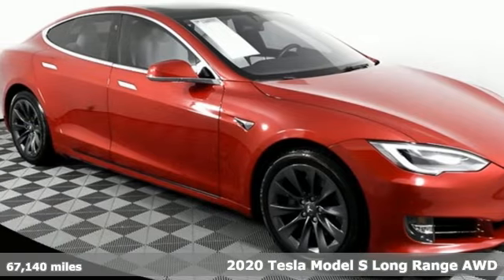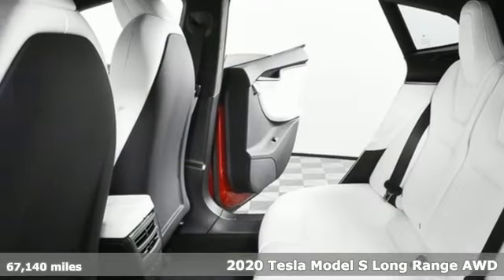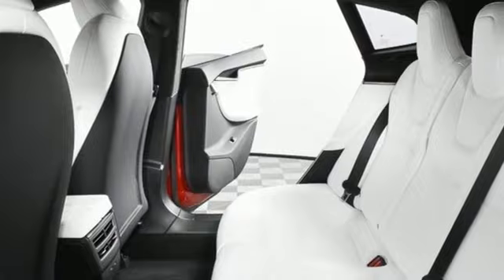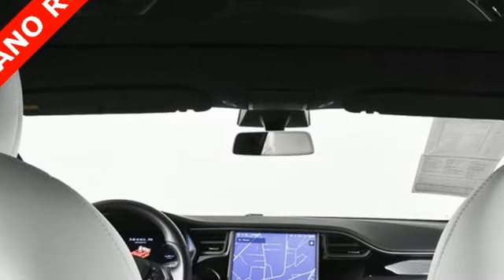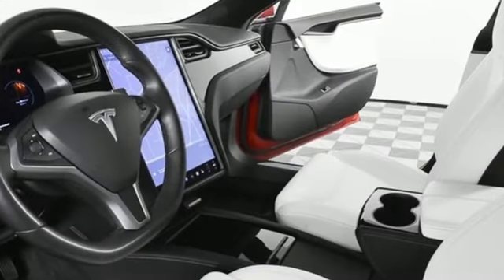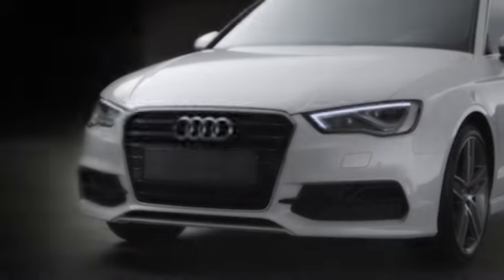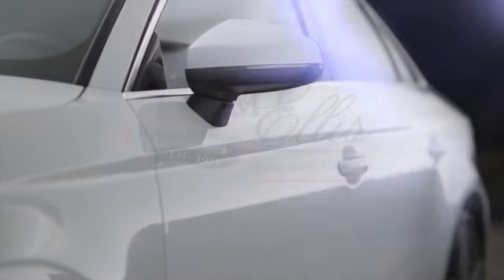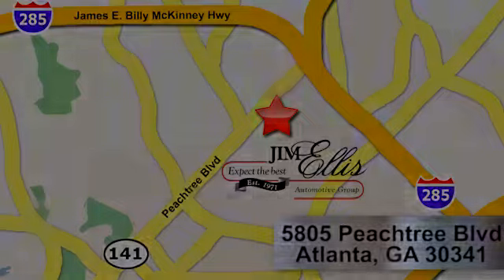Used 2020 Tesla Model S Atlanta Alpharetta, GA A35329 - SOLD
Year: 2020
Make: Tesla
Model: Model S
Trim: Long Range
Engine: Electric Motor
Transmission: 1-Speed Automatic
Color: Red
Interior: White/Black
Mileage: 67140
Stock #: A35329
VIN: 5YJSA1E28LF390888
One owner Jim Ellis Certified 2020 Tesla Model S Long Range AWD configured in a classic Red Multi-Coat over White/Black leather sport seats. This Model S has passed our Jim Ellis safety inspection and offers a luxurious fully electric sport sedan with a range over 300 miles.

Address:
5805 Peachtree Boulevard